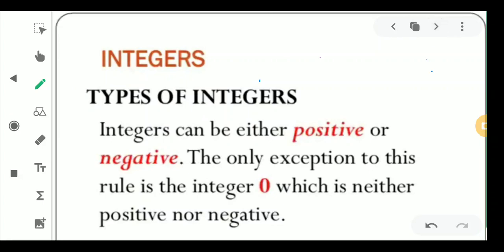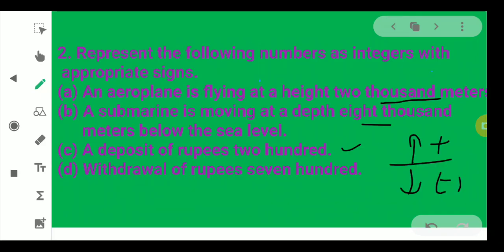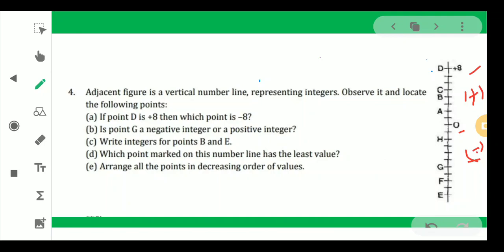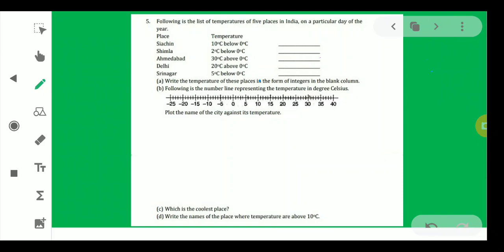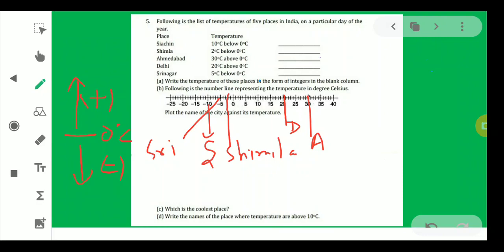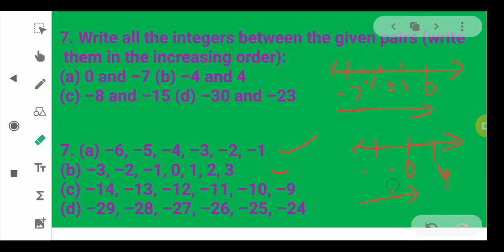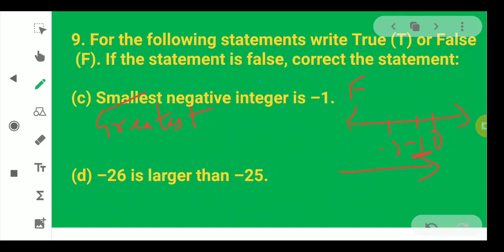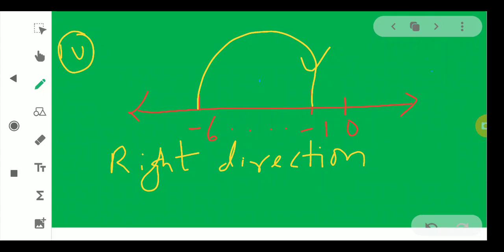Ex6.1_Integers_VI_NCERT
ex discussed by Govind Pandey (gpd)